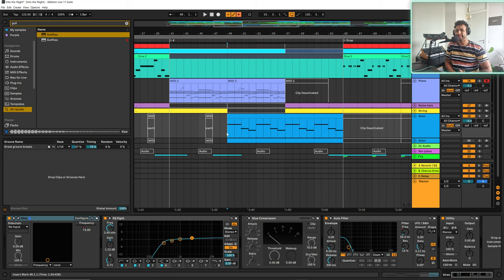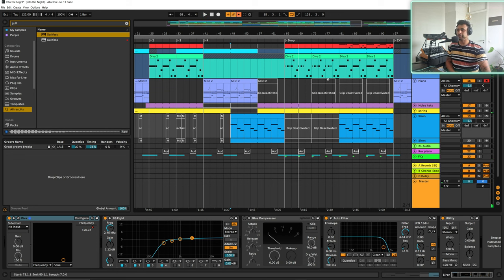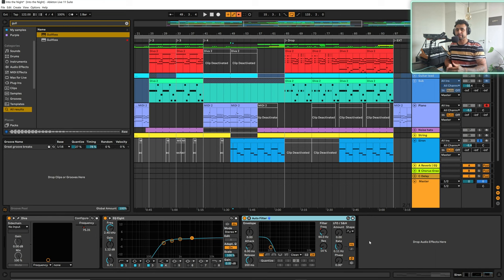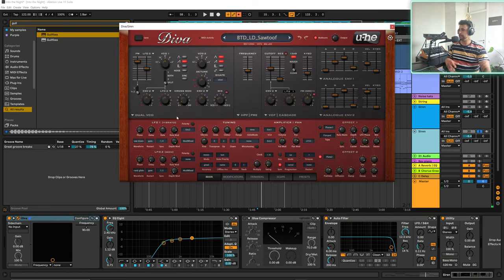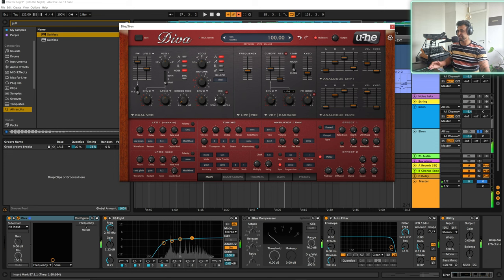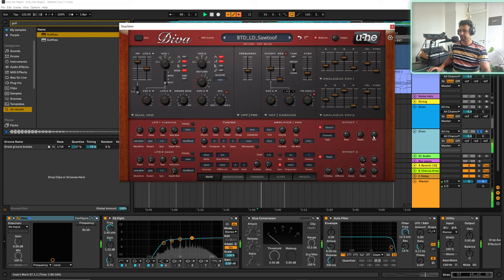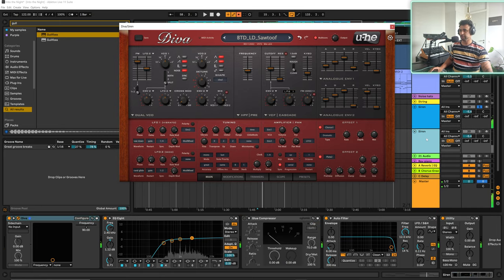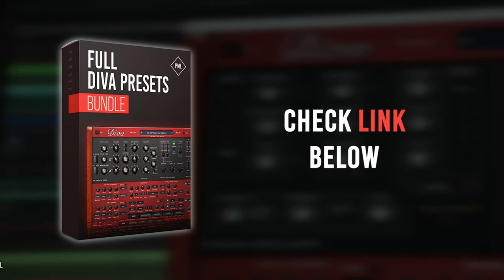DIVA Tutorial | Siren/Gliding Pad, Melodic House | LAR , Anjunadeep - Tutorial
DIVA Tutorial | Siren/Gliding Lead, Melodic House | LAR , Anjunadeep - Tutorial
Pack used  ↓

TIMECODES

00:00 Start
00:10 Playing the sound

BUNDLES